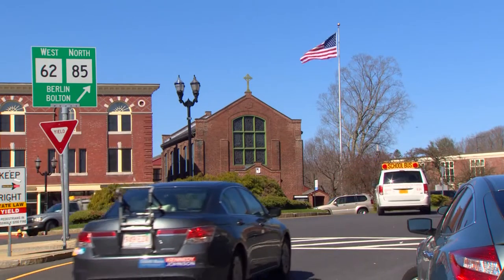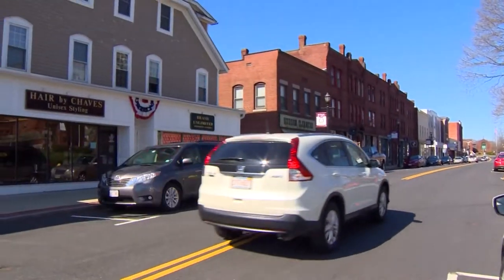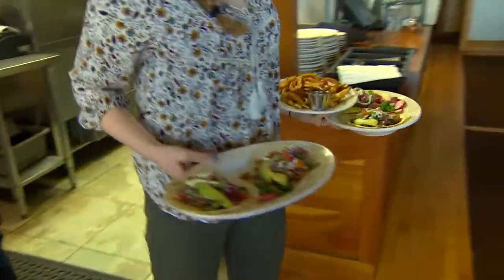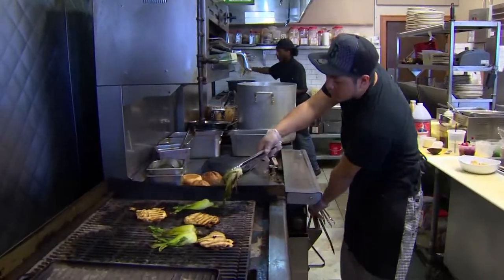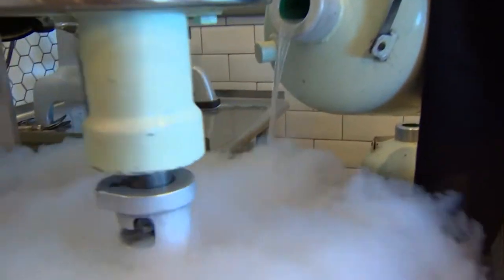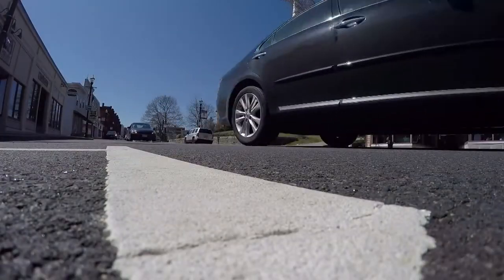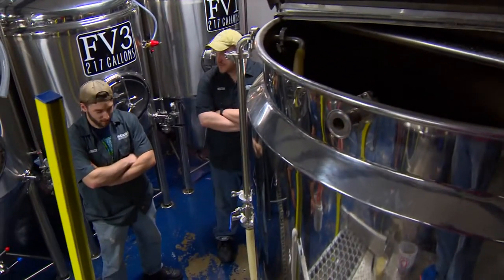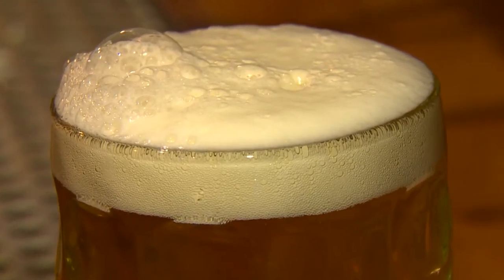Downtown Hudson, Massachusetts featured on Chronicle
Downtown Hudson, New City Microcreamery and rail trail flatbread co. featured on Chronicle WCVB Channel 5 in March 2017

rail trail flatbread co.